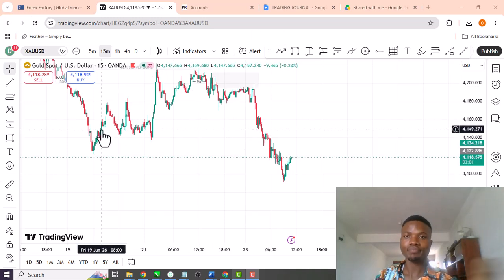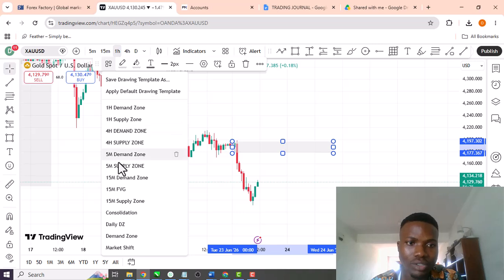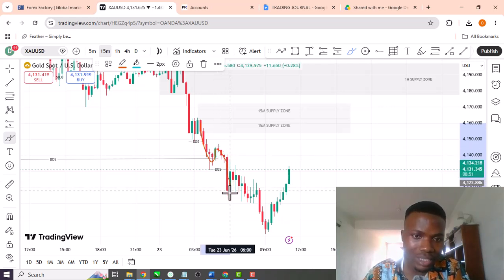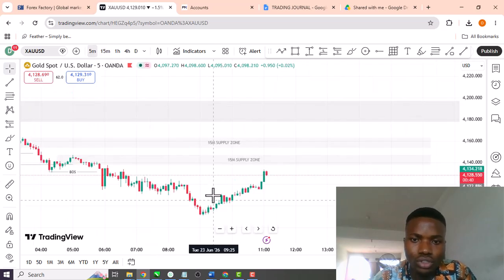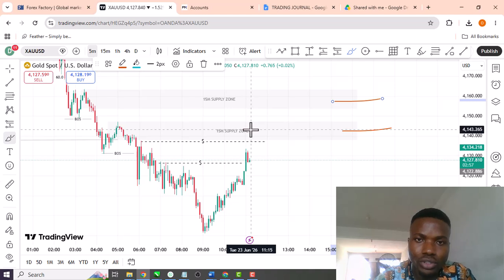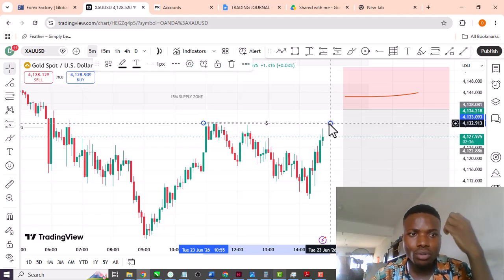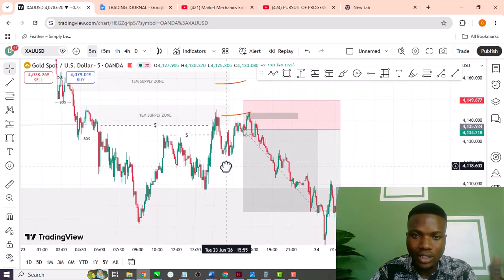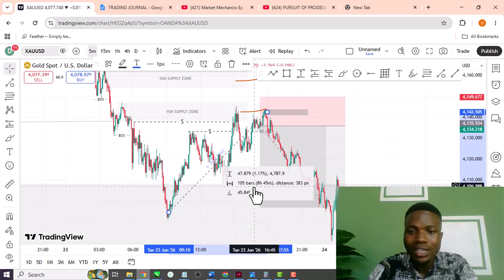This Gold Price Action Makes Me Money Every Single Week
Prepare for the New York session by analyzing current price action. Learn how to build a consistent day trading plan based on live market movements.

This session focuses on practical preparation before the market opens. If you are a trader looking to refine your approach, this breakdown demonstrates how to assess recent price action to determine potential setups. Watching how professional traders interpret these movements can help you sharpen your own decision-making process during high-volume periods.

We review the specific strategy used to navigate the New York session, focusing on identifying key levels and continuation patterns. By grounding your trading strategy in current data rather than speculation, you can approach the market with more clarity and confidence. This walkthrough provides a clear template for your own daily preparation routine.